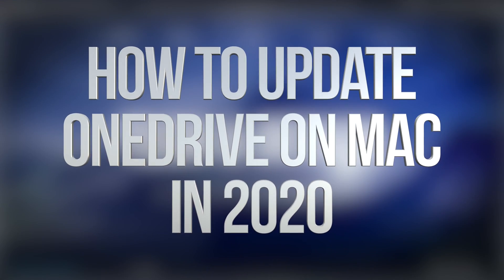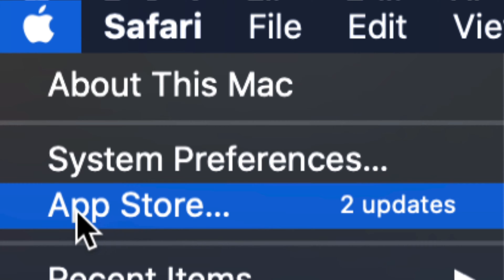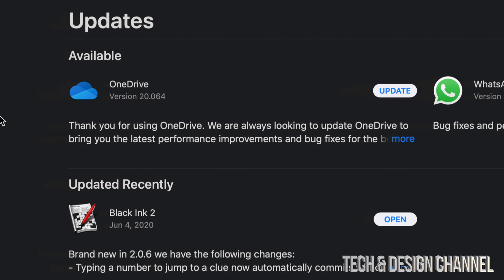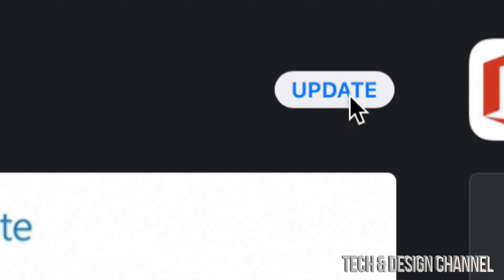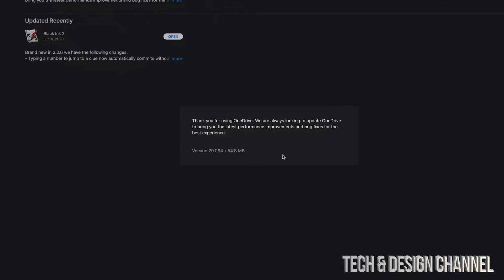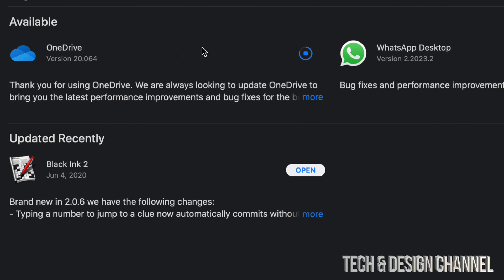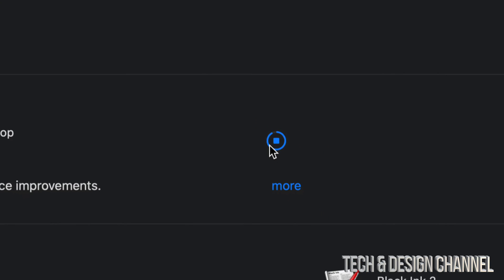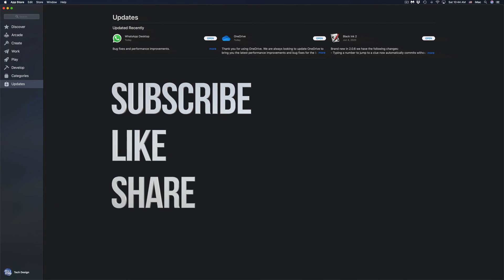How to Update OneDrive on Mac in 2020 | MacBook, iMac, Mac Pro, Mac mini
Update One Drive in 2020